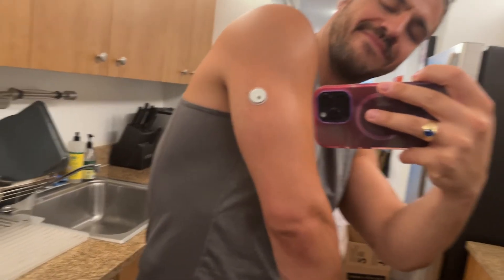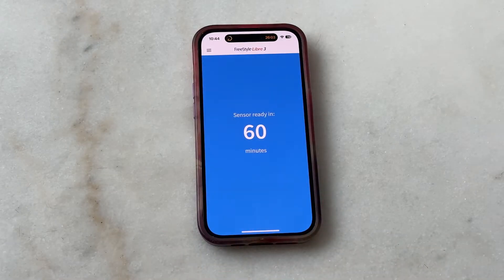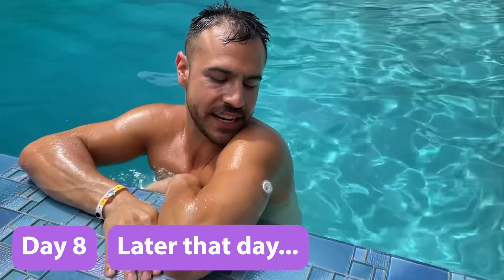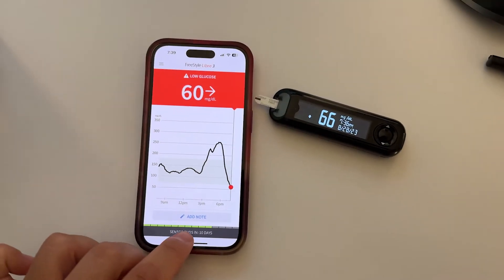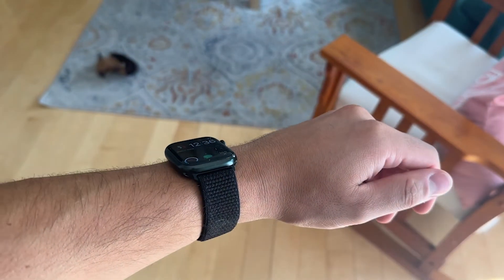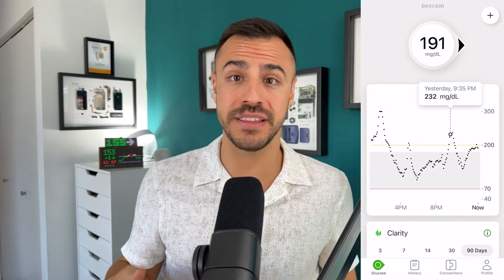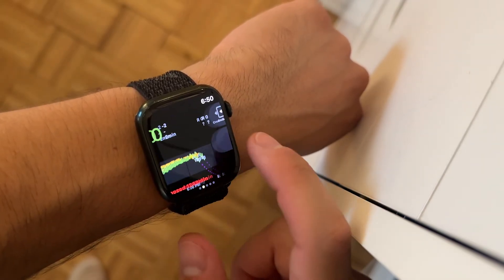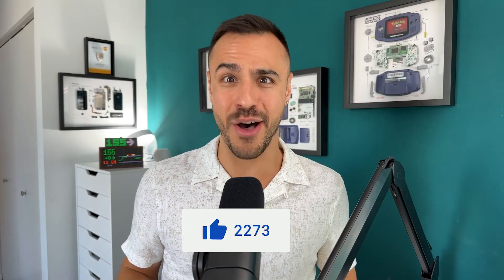Freestyle Libre 3 Review - My Experience Wearing It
The Freestyle Libre 3 is a great cgm option. In this video I review it after wearing it twice - I go over the build, alerts, the app, how well it stayed on and more!

Chapters:
0:00 - Intro
1:25 - Libre 3 Application
2:29 - CGM Data
3:20 - Wearing Libre 3
5:26 - Sugar Pixel
6:33 - Accuracy of Readings
9:09 - Libre 3 App
11:06 - Alerts
12:16 - Libre 3 on Apple Watch
14:10 - Future of Libre CGMs